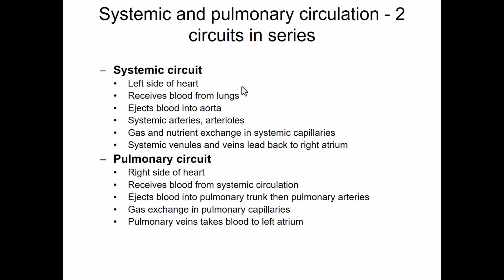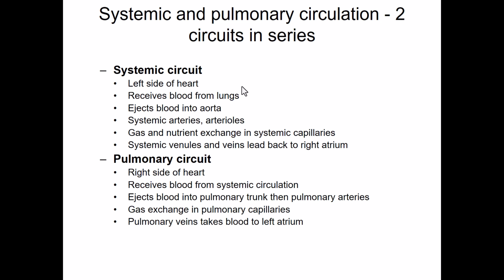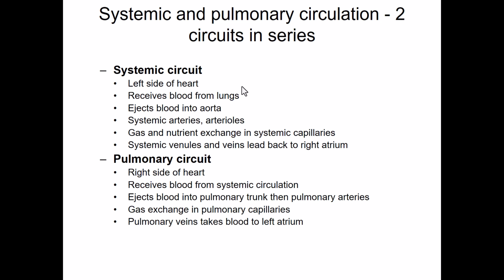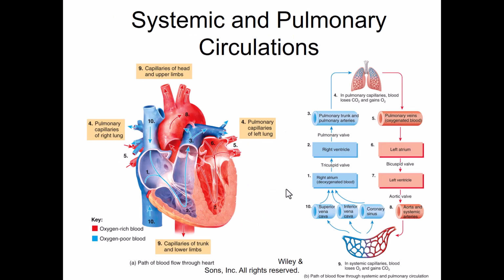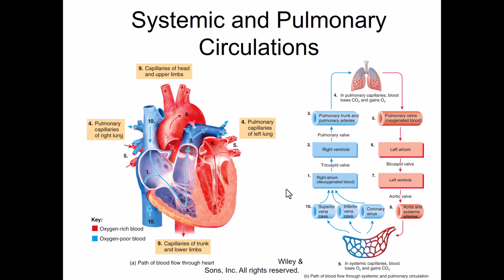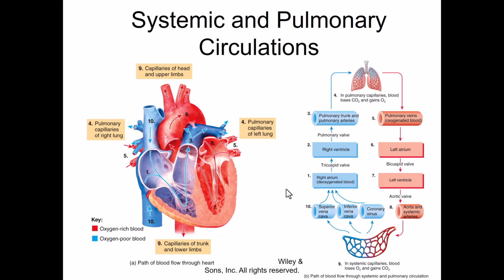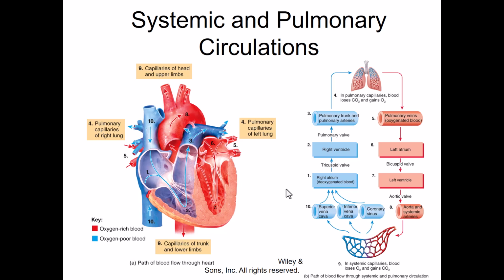Tracing Blood Through Systemic and Pulmonary Circulations